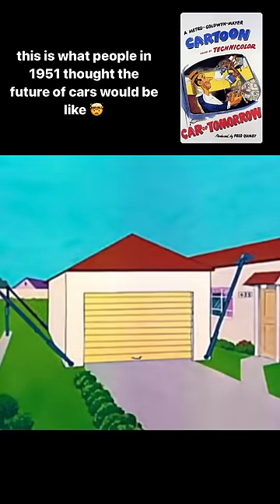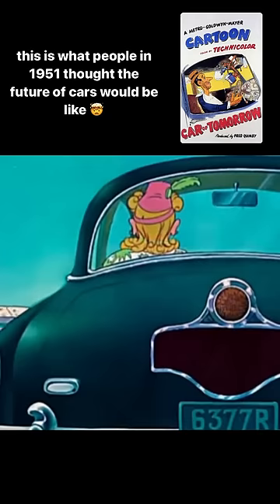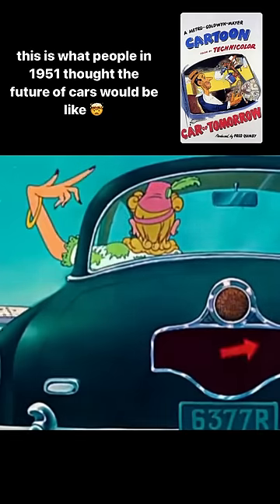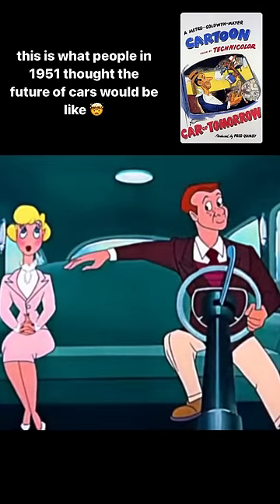What people in 1951 thought the future of cars would be like 🤯